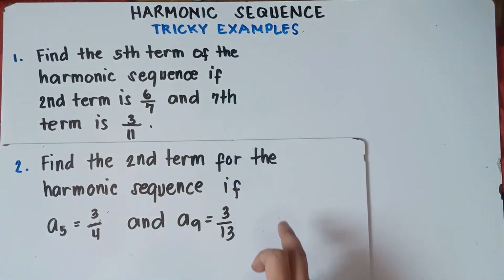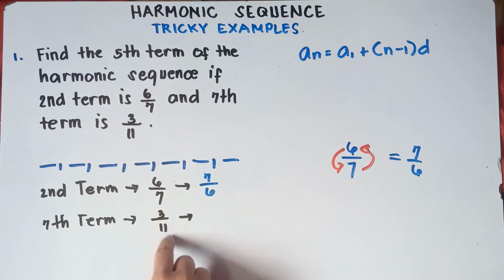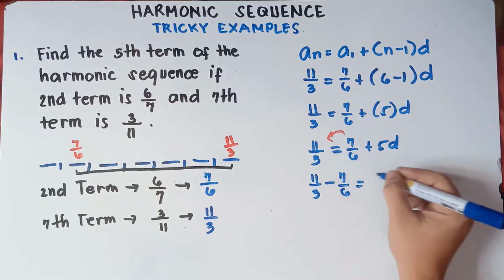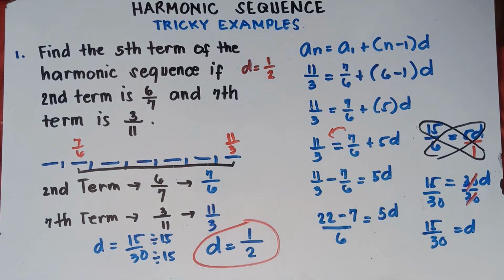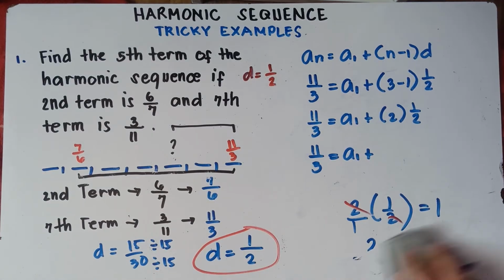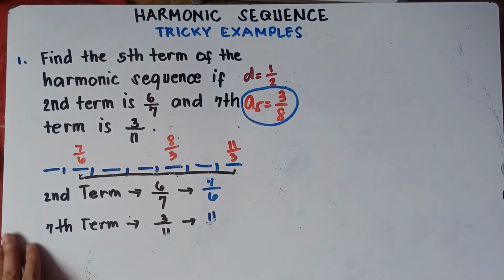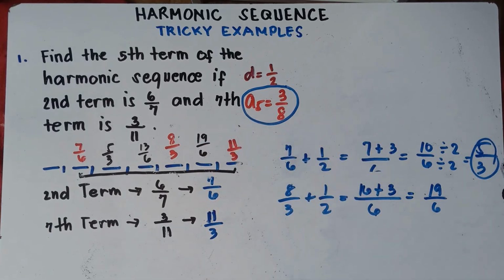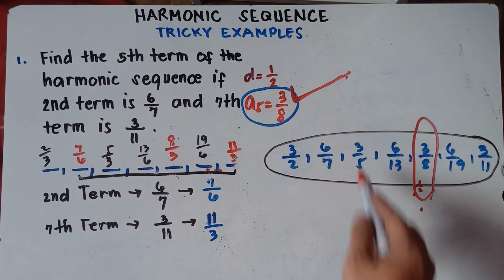Harmonic Sequence | Tricky Example | Unknown First Term | Explain in Detailed| Part 2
Hormonic Sequence | Explain In Detailed
Harmonic Sequence | Tricky Example | Unknown First Term | Explain in Detailed| Part 3

In this Video you will be able to find the Harmonic Mean. This video also helps you to understand more the relationship between Harmonic Mean and Arithmetic Mean. This video contains plenty of examples.Hope this video helps!

KEEP FIGHTING!